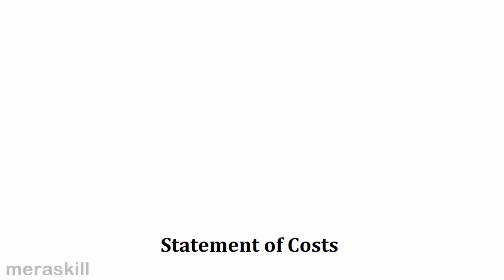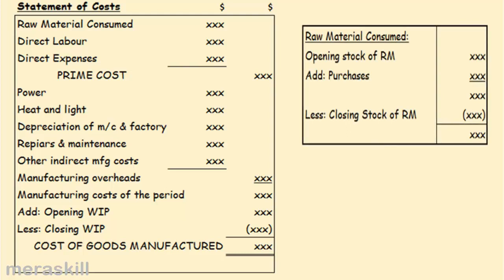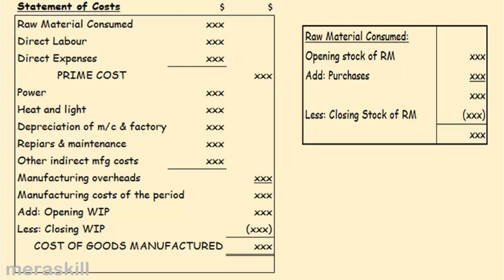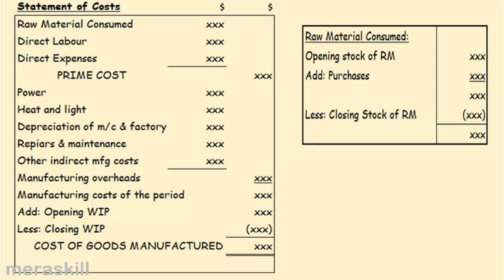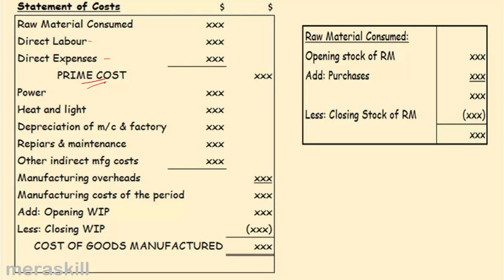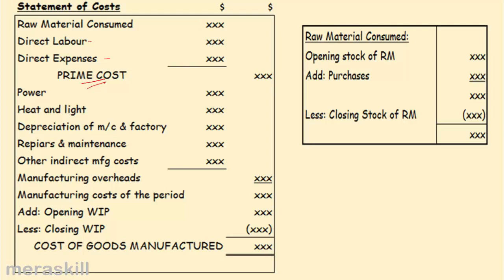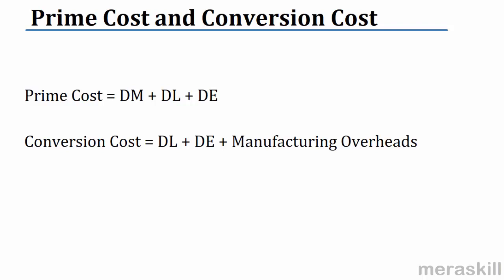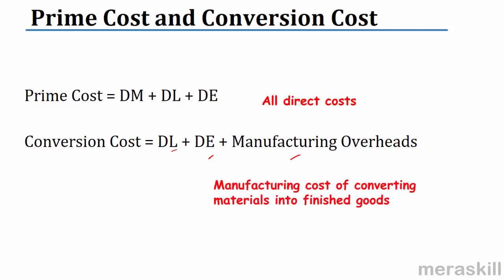Statement of Costs | Financial Reporting Decisions| US CMA Part 1| US CMA course | US CMA Exam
Prime Cost = DM + DL + DE
Conversion Cost = DL + DE + Manufacturing Overheads